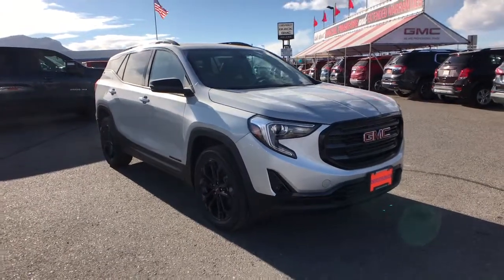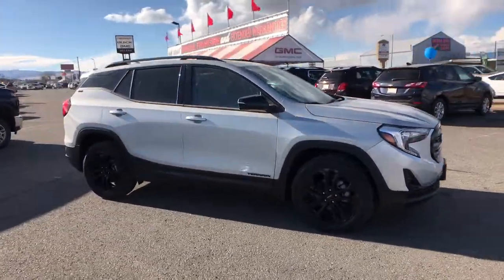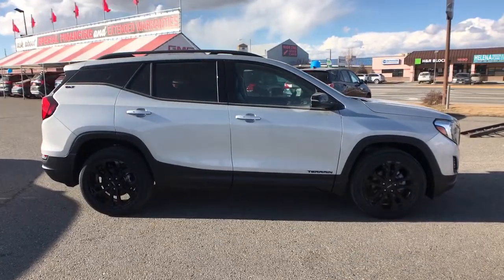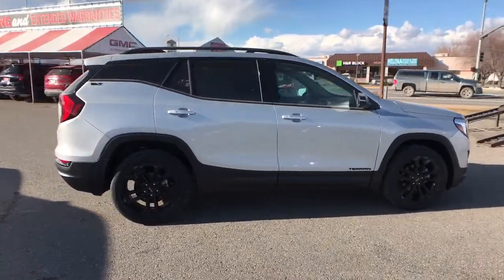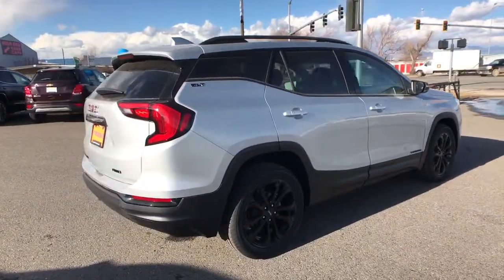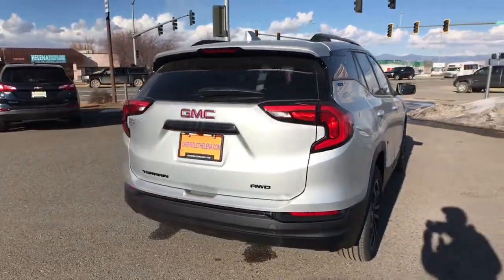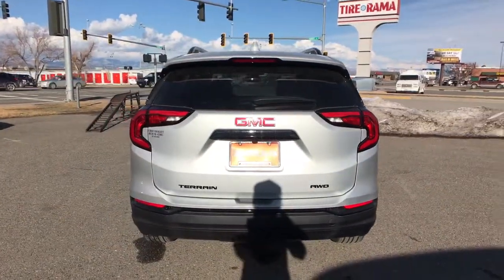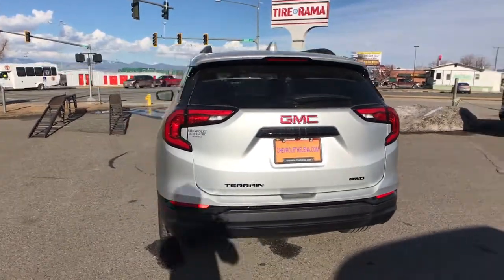2021 GMC Terrain Great Falls, Bozeman, Billings, Butte, Helena, MT Montana ML361109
QUICKSILVER METALLIC New 2021 GMC Terrain available in Helena, Montant at Lithia Chevrolet Buick GMC of Helena. Servicing the Great Falls, Bozeman, Billings, Butte, MT area.

Sunroof Heated Leather Seats Back-Up Camera iPod/MP3 Input Onboard Communications System ENGINE 1.5L TURBO DOHC 4-CYLINDER S... Power Liftgate All Wheel Drive. QUICKSILVER METALLIC exterior and JET BLACK interior SLT trim. CLICK ME! KEY FEATURES INCLUDE: Leather Seats All Wheel Drive Power Liftgate Heated Driver Seat Back-Up Camera iPod/MP3 Input Onboard Communications System Remote Engine Start Dual Zone A/C WiFi Hotspot Hands-Free Liftgate Lane Keeping Assist Heated Seats Heated Leather Seats Privacy Glass Remote Trunk Release Keyless Entry Steering Wheel Controls Heated Mirrors. OPTION PACKAGES: SUNROOF SKYSCAPE POWER WITH POWER SUNSCREEN ELEVATION EDITION includes (PJM) 19 gloss black aluminum wheels (V22) darkened front grille (V2P) black roof side rails black GMC center caps with black GMC lettering black exterior accents black mirror caps and black exterior badging ENGINE 1.5L TURBO DOHC 4-CYLINDER SIDI VVT (170 hp [127.0 kW] @ 5600 rpm 203 lb-ft of torque [275.0 N-m] @ 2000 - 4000 rpm) (STD) TRANSMISSION 9-SPEED AUTOMATIC 9T45 ELECTRONICALLY-CONTROLLED WITH OVERDRIVE (STD) AUDIO SYSTEM 8 DIAGONAL GMC INFOTAINMENT SYSTEM includes multi-touch display AM/FM/SiriusXM stereo Bluetooth streaming audio for music and most phones Android Auto and Apple CarPlay capability for compatible phones advanced voice recognition in-vehicle apps personalized profiles for infotainment and vehicle settings (STD). GMC SLT with QUICKSILVER METALLIC exterior and JET BLACK interior features a 4 Cylinder Engine with 170 HP at 5600 RPM*. MORE ABOUT US: At Chevrolet Buick GMC of Helena we are local people helping local people find the car truck or SUV that meets their needs and at a fair price. In fact Price does not include title license or dealer doc fees. Price contains all applicable dealer incentives and non-limited factory rebates. You may qualify for additional rebates; see dealer for details.